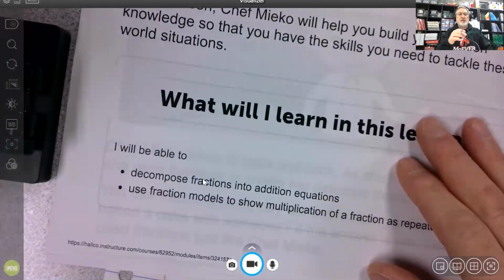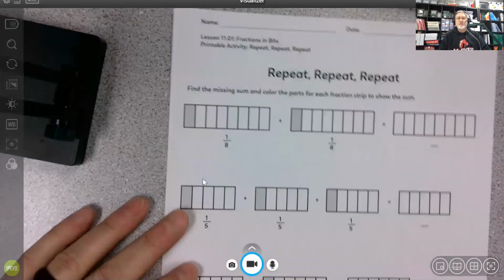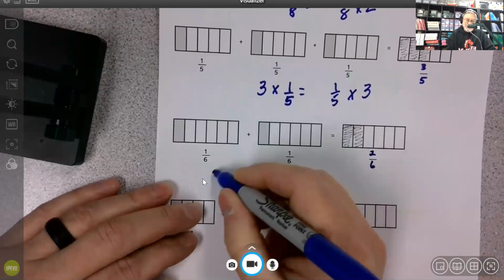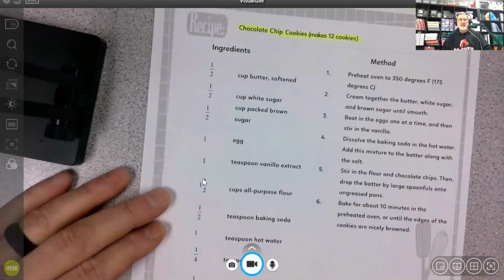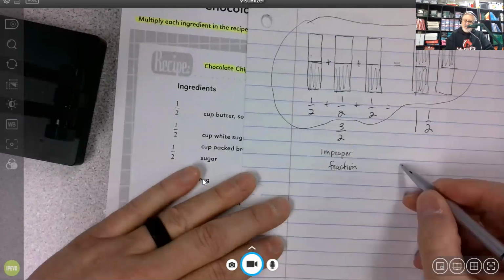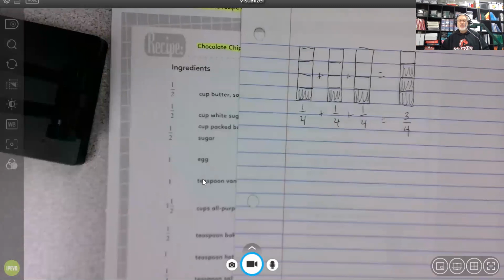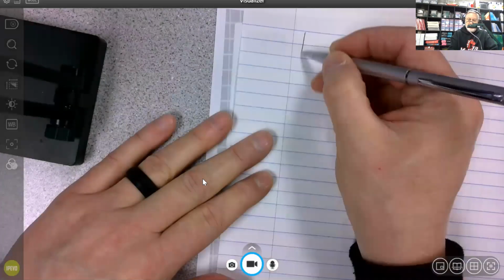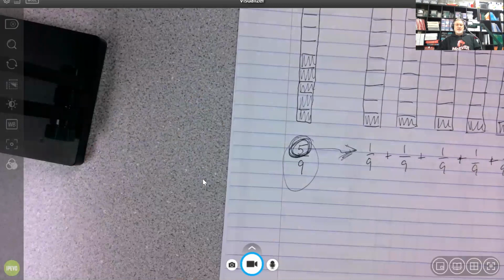4th grade-Math Lesson 11.01-Use fraction models to show multiplication.